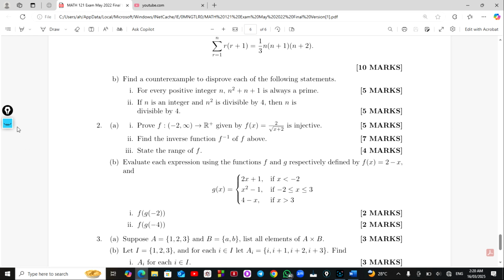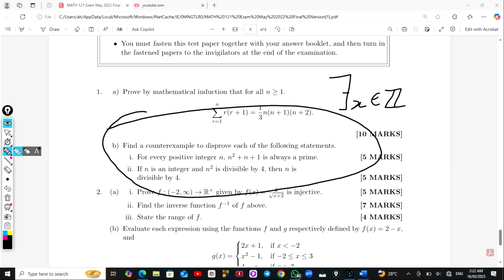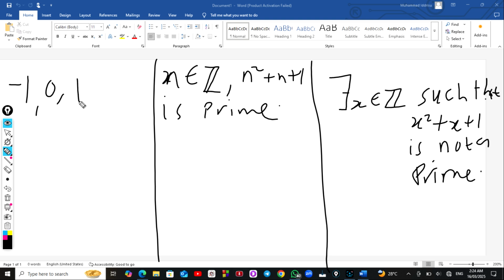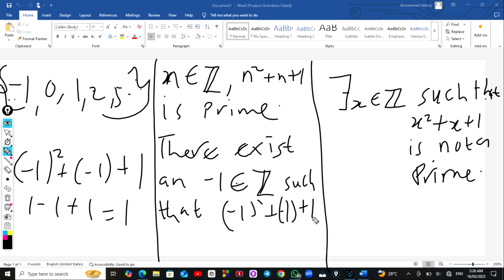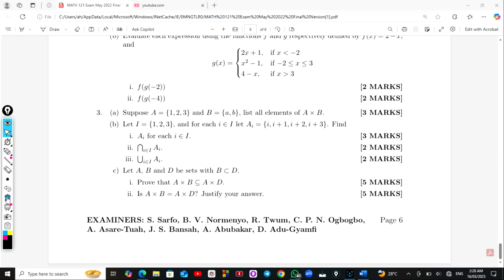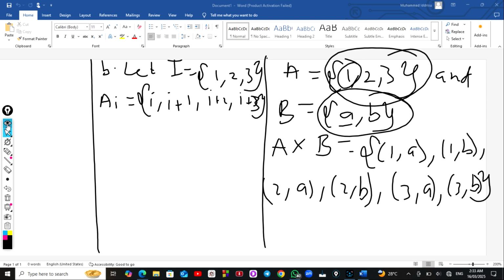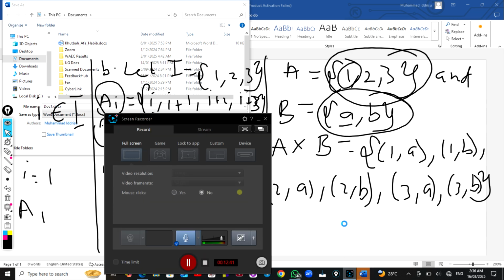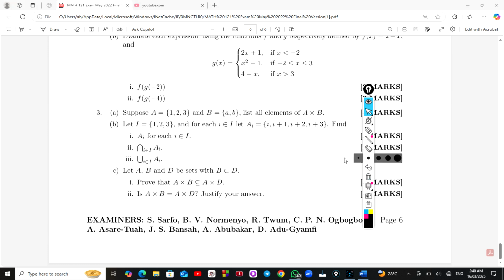INDEX OF SETS AND PROOF BY COUNTEREXAMPLE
This is an overview to understanding sets.